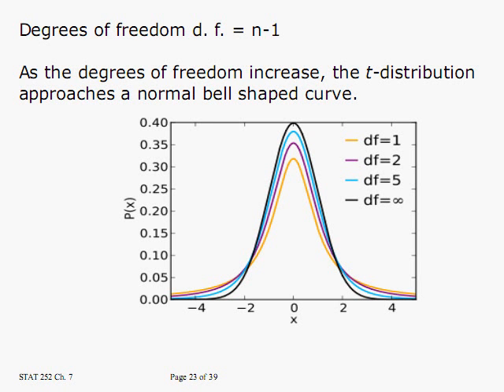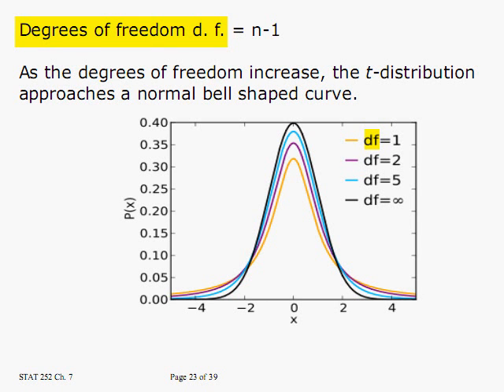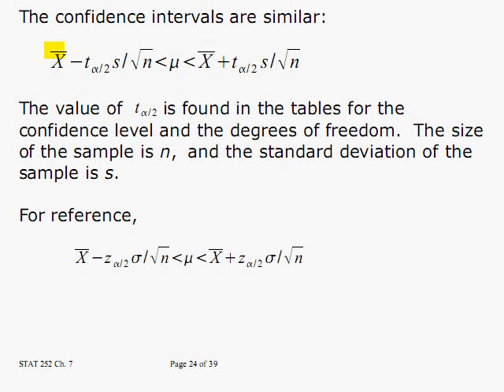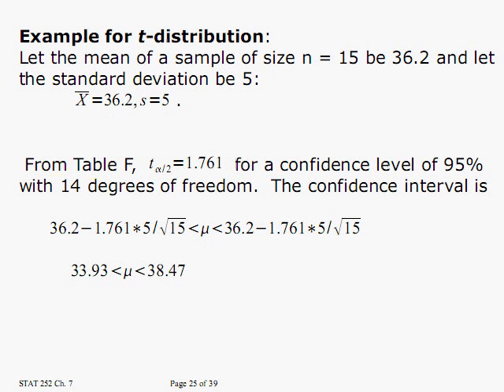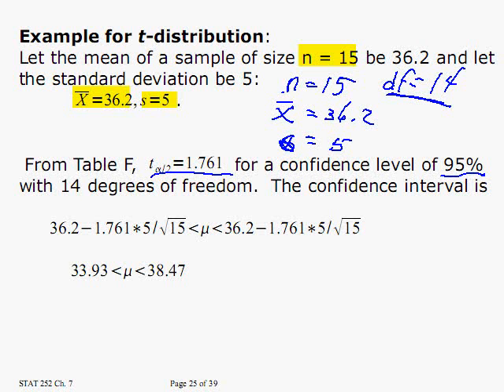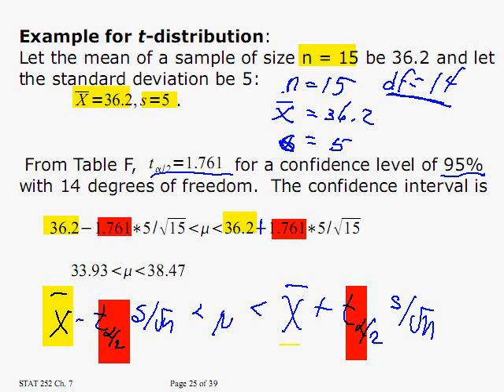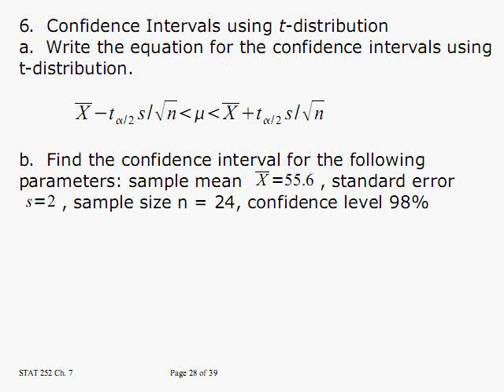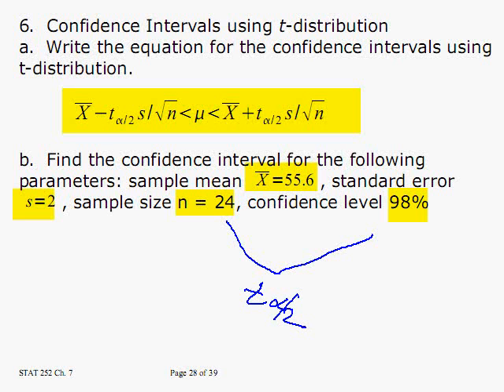STAT 252 Ch 7 t-distribution